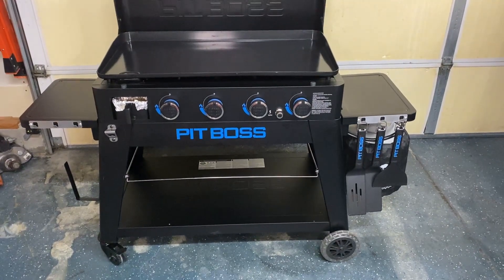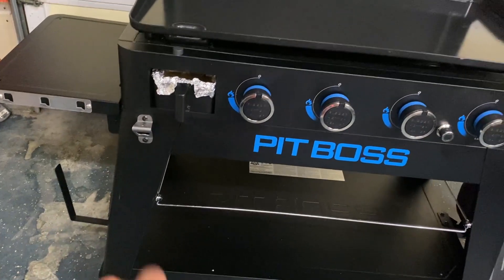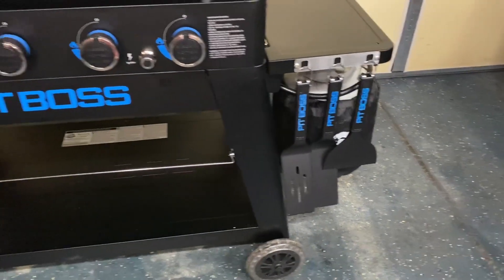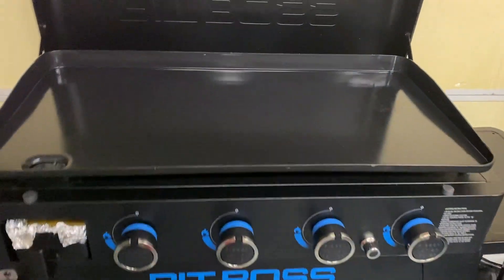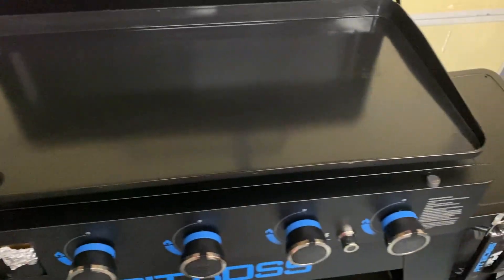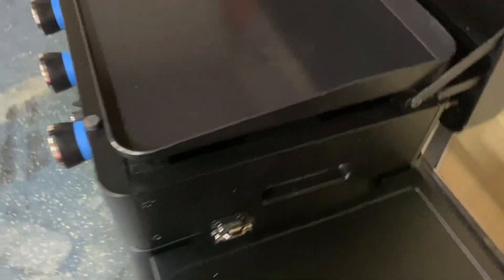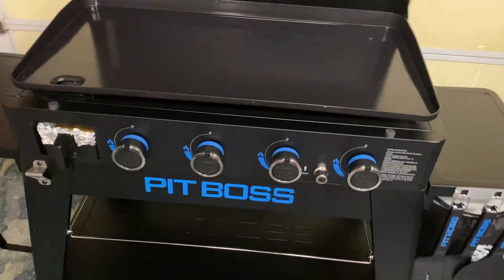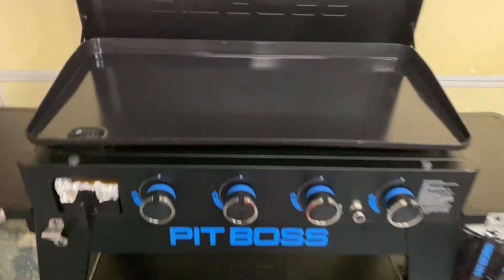Pit Boss Ultimate Gas 4 Burner Non Stick Lift Off Griddle Review